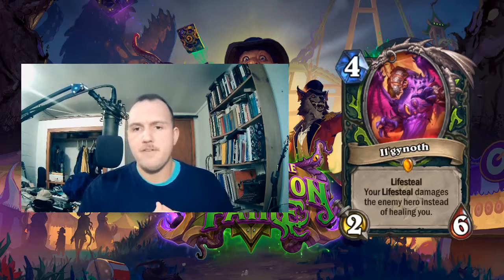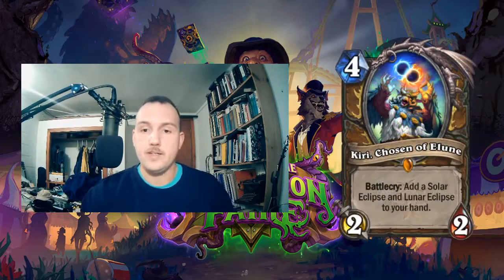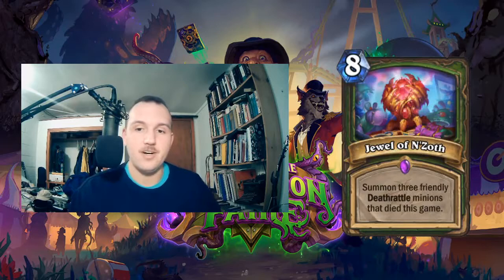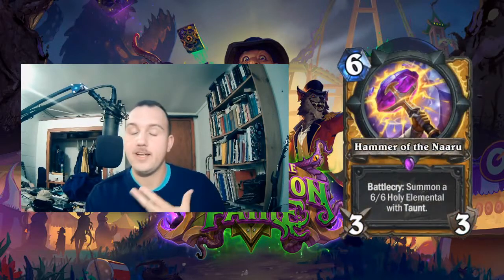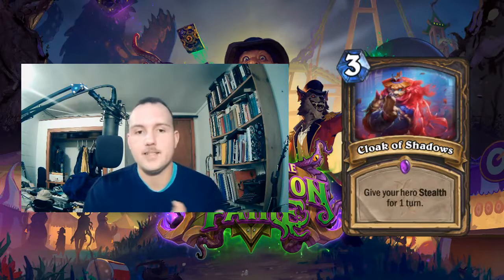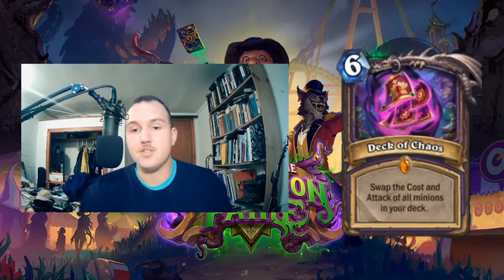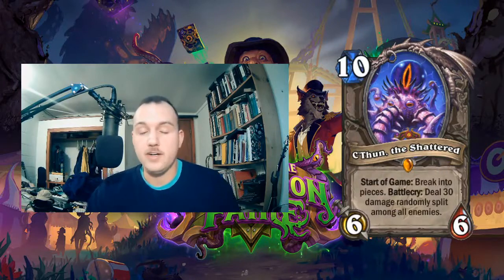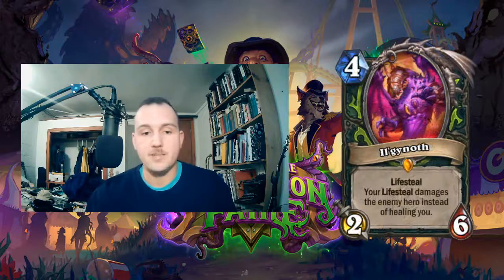My Favorite Cards From: The Madness at the Darkmoon Faire!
Here are some of the cards I'm really excited about going into the new expansion, there's about 25 cards in total!
What're some of the cards you're excited about?
All music by Lakey Inspired, provided by Chillout Media